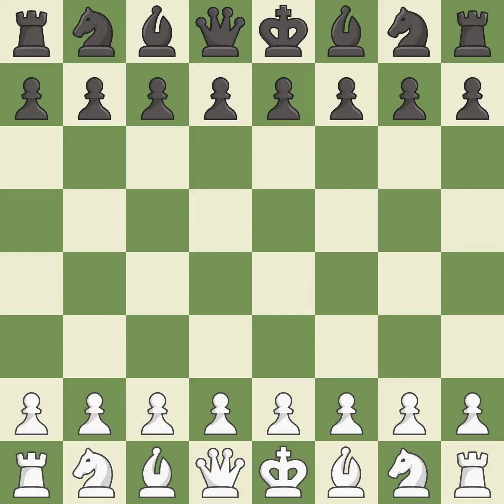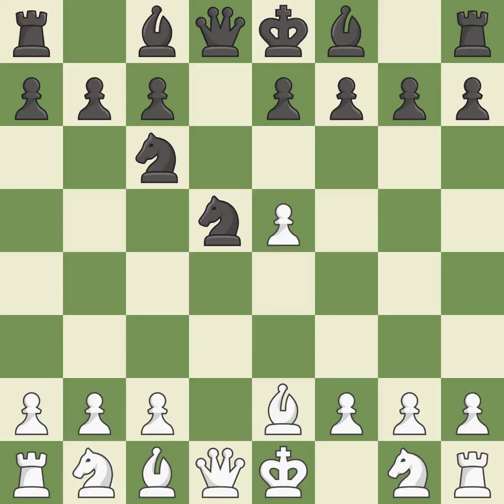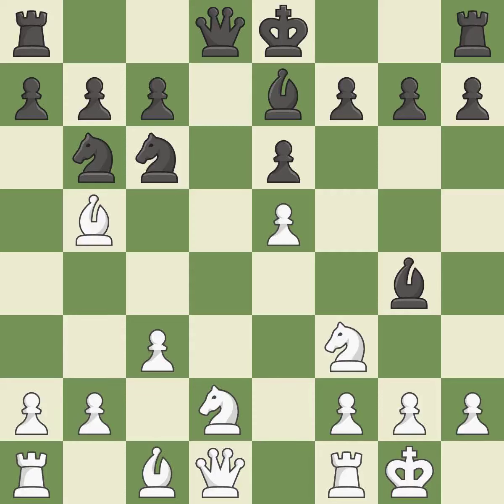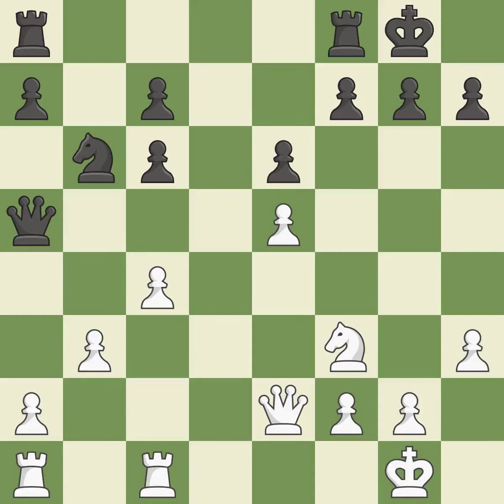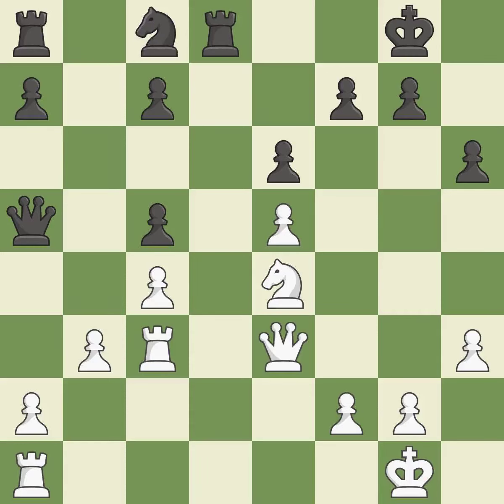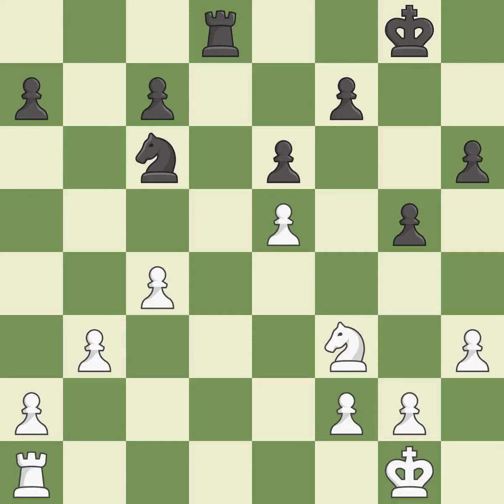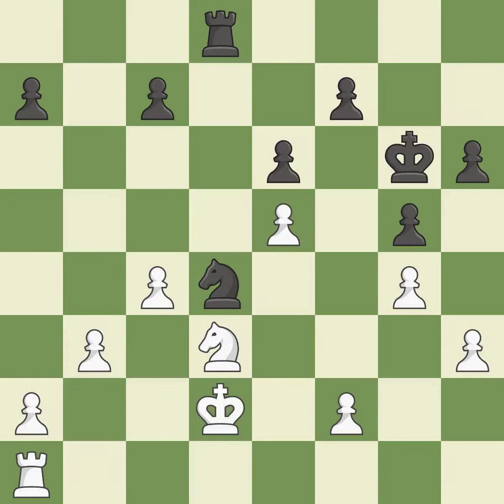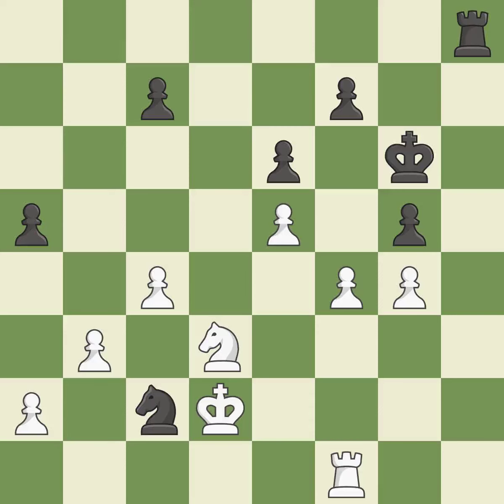White Jones, G., Black Baburin, A.,Alekhine's Defense: Normal Variation, 3.d4 d6, Event 4NCL 2006-0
Alekhine's Defense: Normal Variation, 3.d4 d6, Event 4NCL 2006-07, Site Wokefield Park ENG, Date 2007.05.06, Round 10, White Jones, G., Black Baburin, A., Result 1/2-1/2, ECO B03, WhiteElo 2518, BlackElo 2545, PlyCount 81, EventDate 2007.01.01